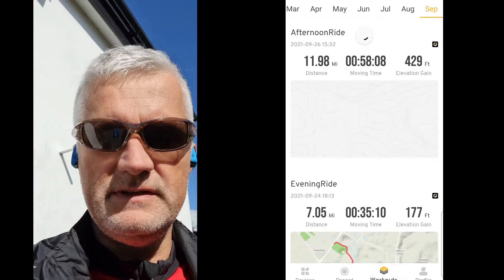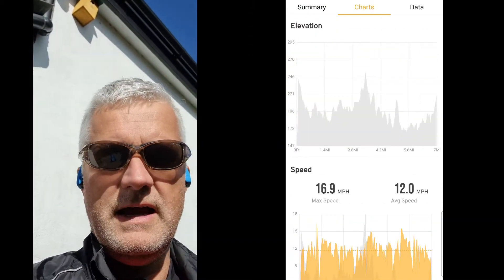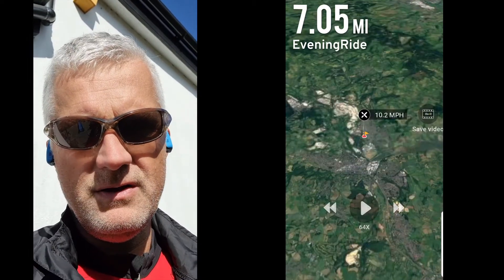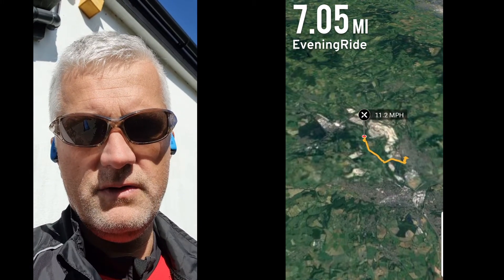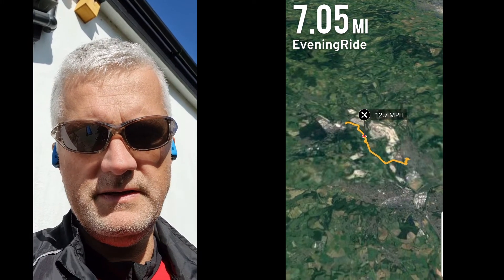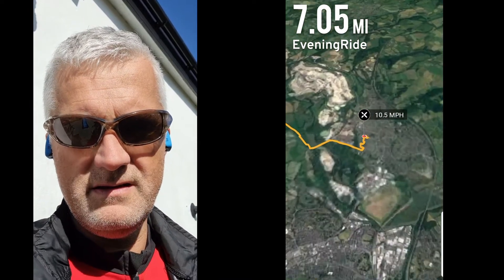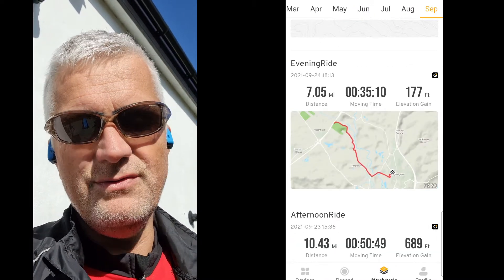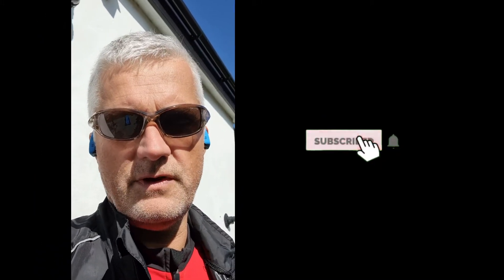Xoss G Cycle GPS computer / G+ Review - The app and a year on!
Steve Dog gives you his opinion after using this cycle computer for a year!

Does he still rate it?

It's a Xoss G review!